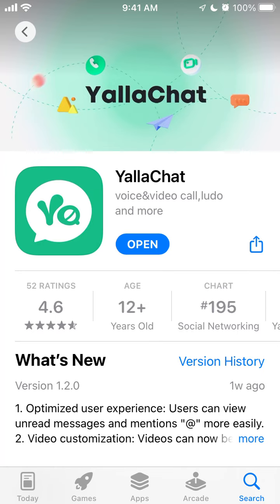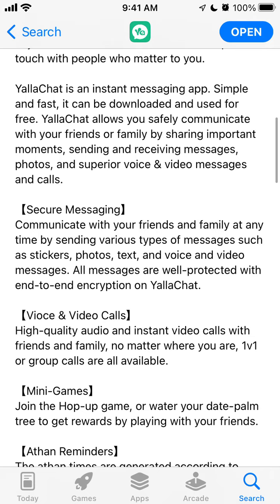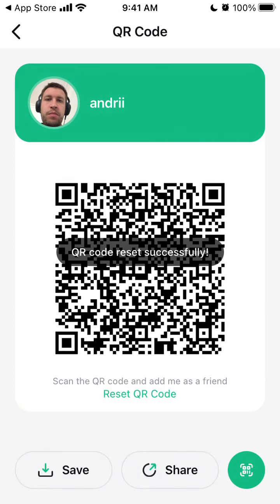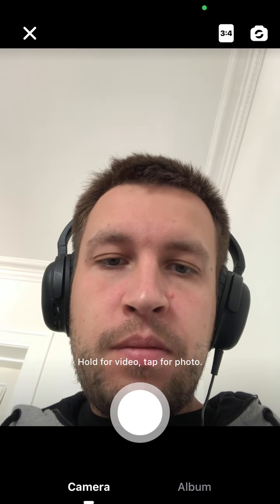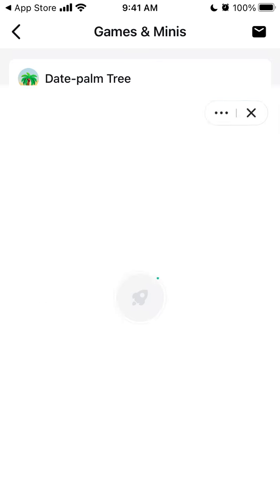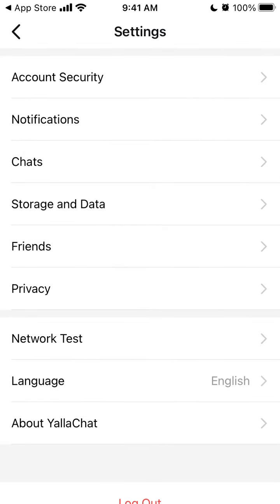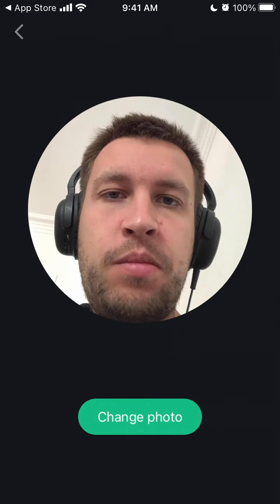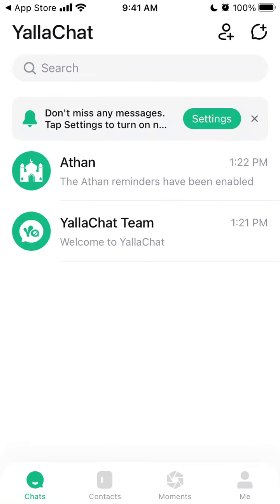YallaChat app - what is it? How to use?